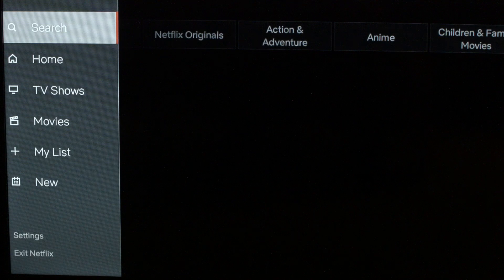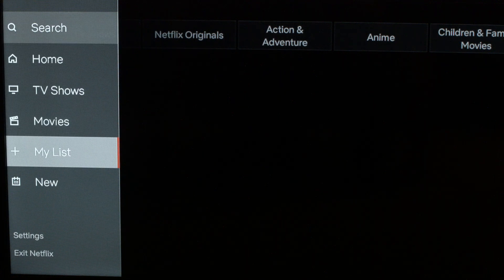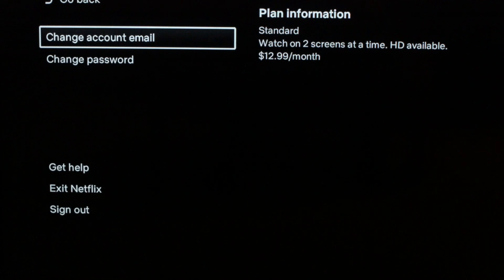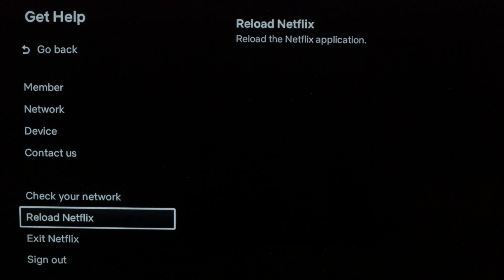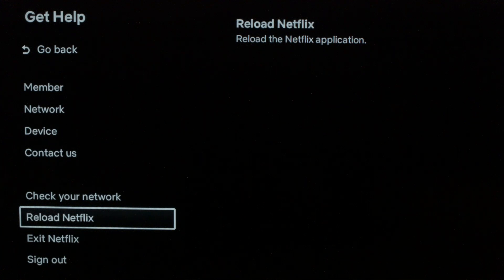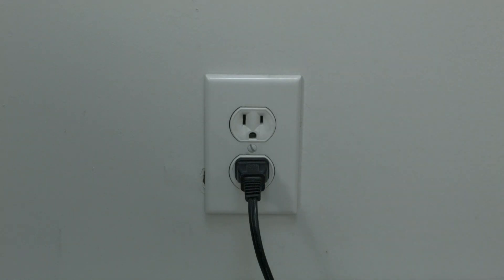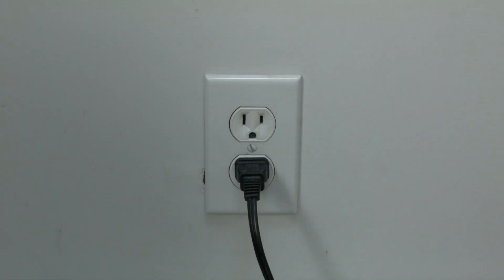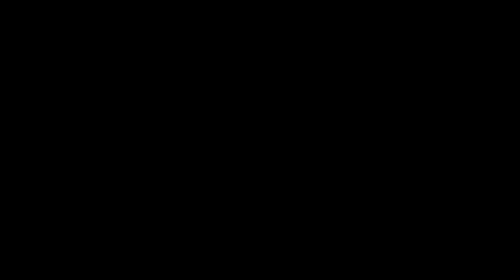Netflix Stuck at 0% - Fix it Now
Netflix Stuck at 0%